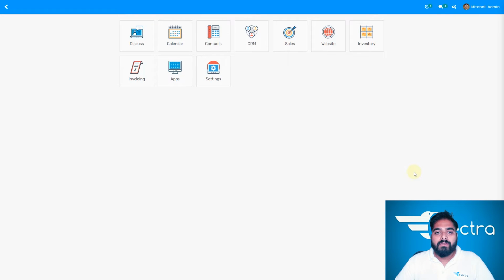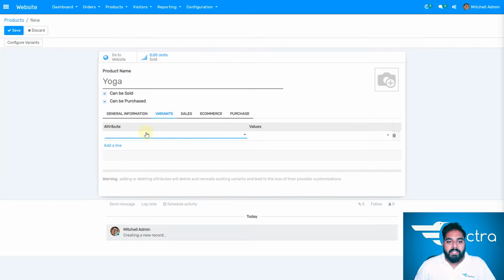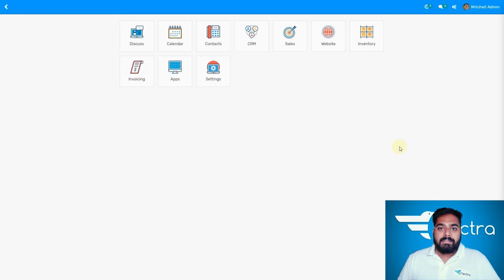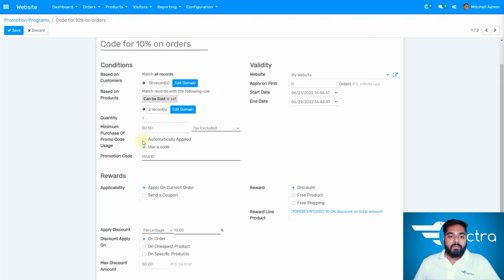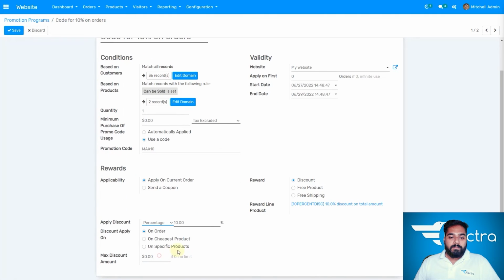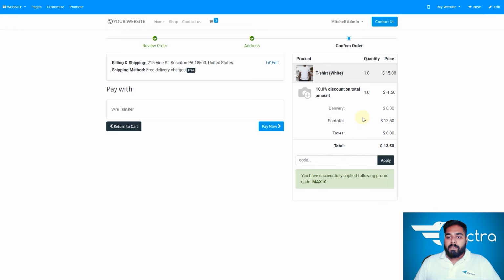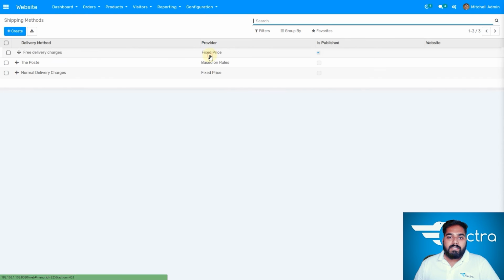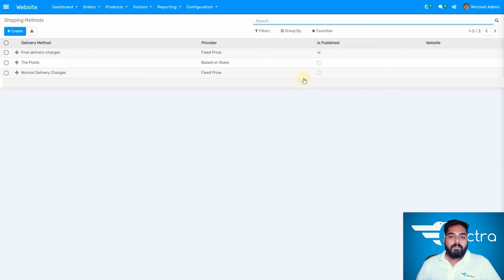How To Setup an Art Store with Flectra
Easily build and setup a fully featured Art store with Flectra.